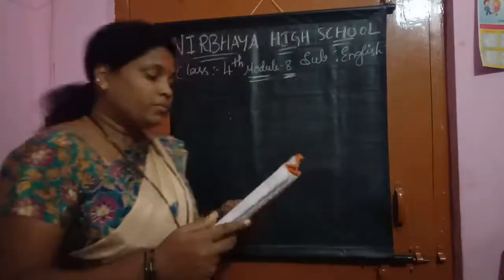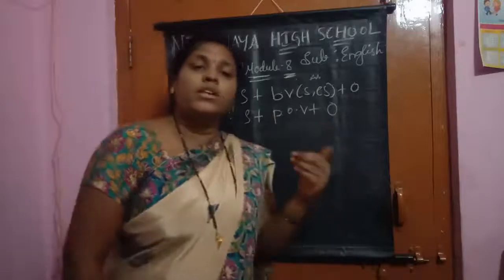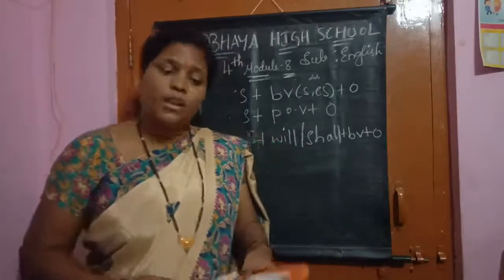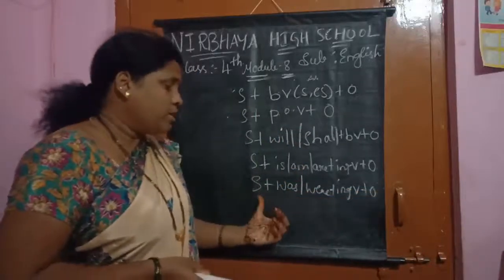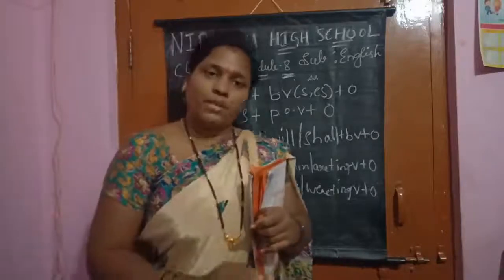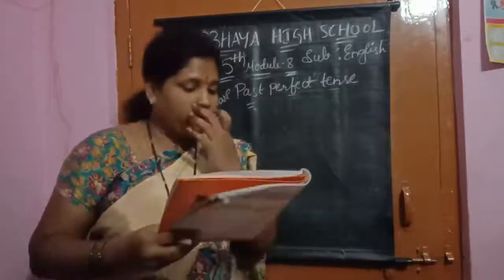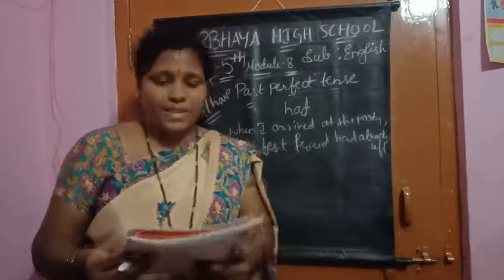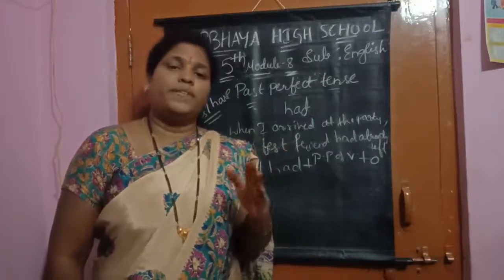5th class English Module. 8 Grammar session. 2